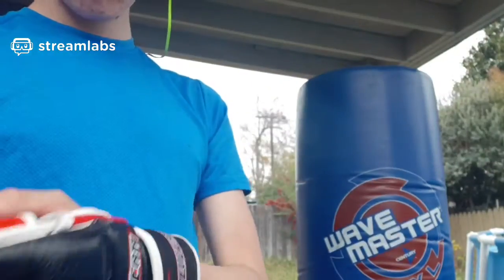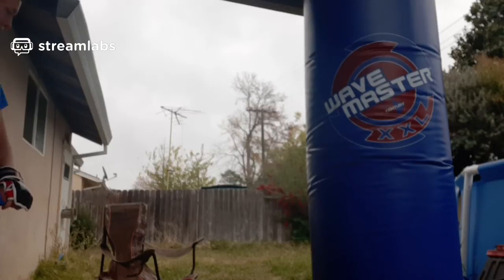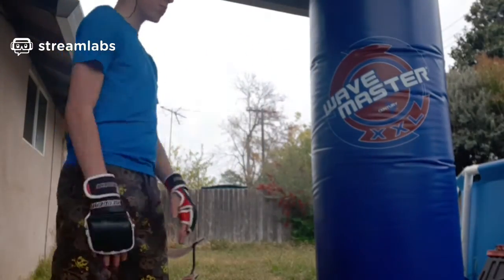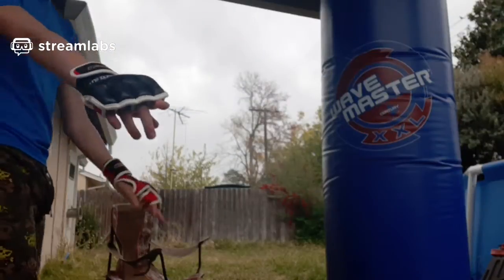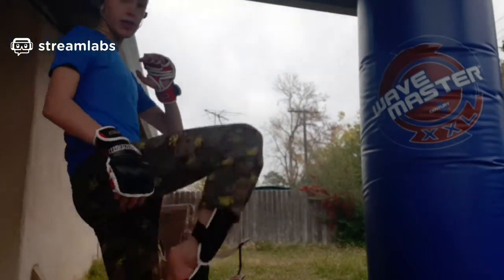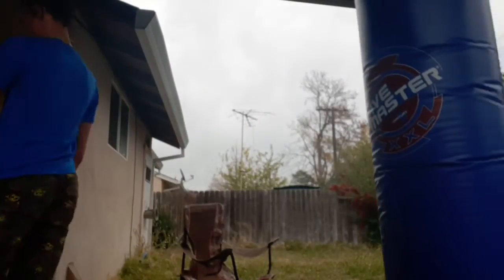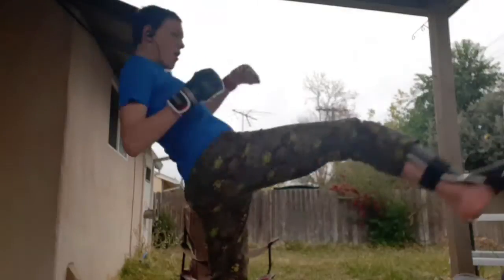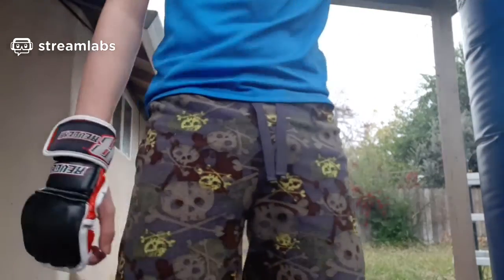fun on my phone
Watch me stream Magic Tiles on Omlet Arcade!